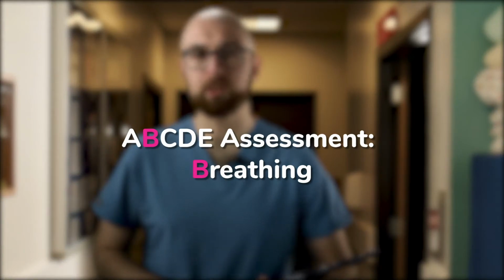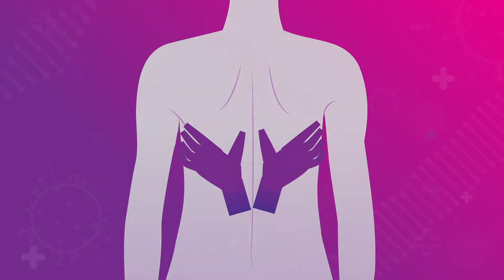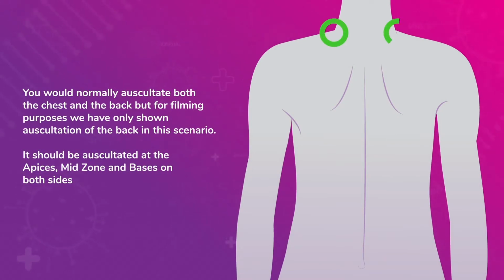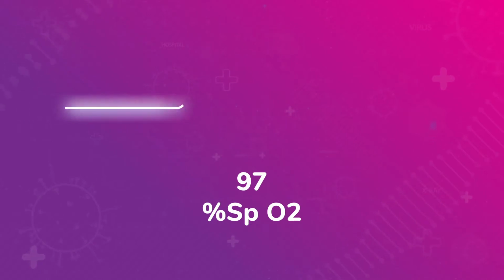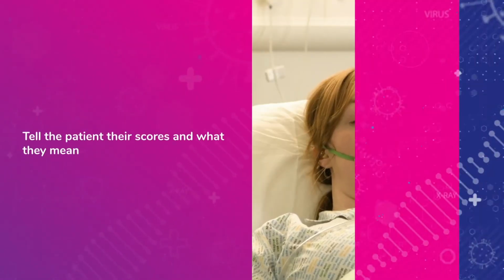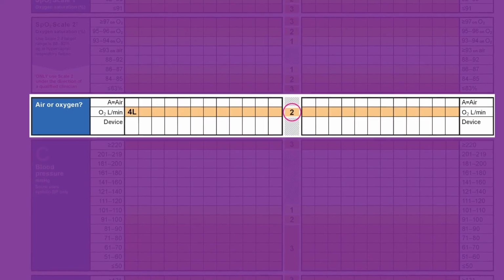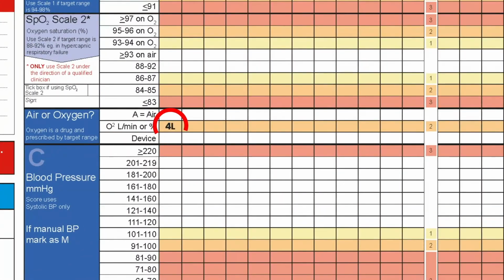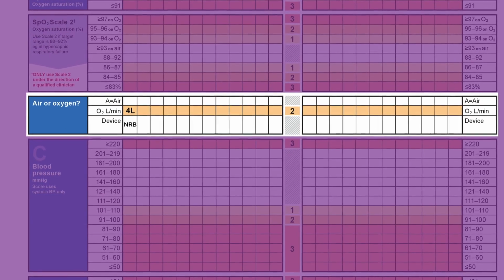Jay Assessment 5.2 FINAL hb